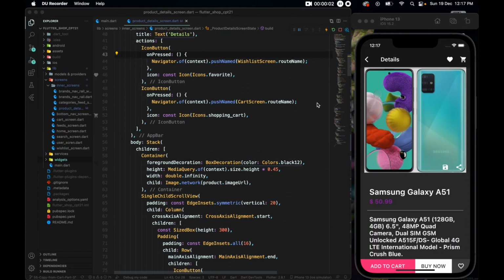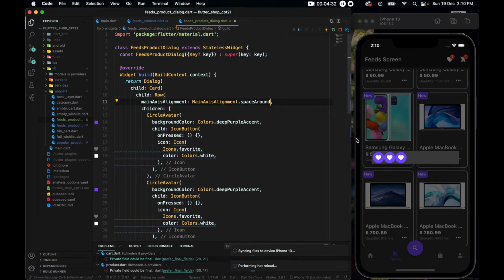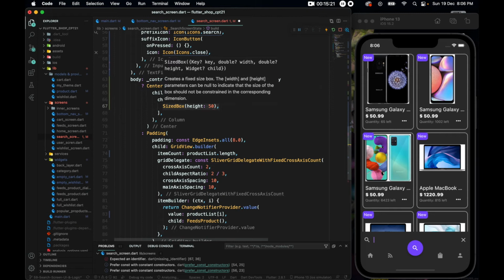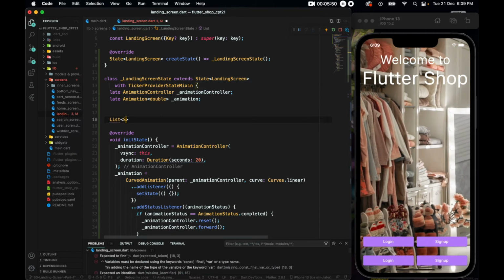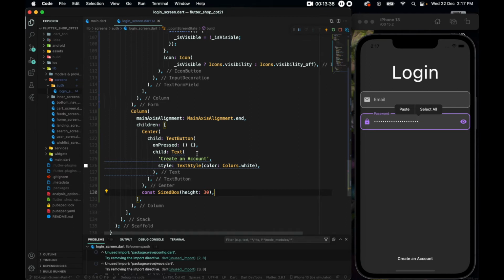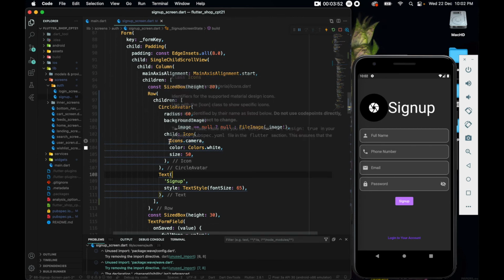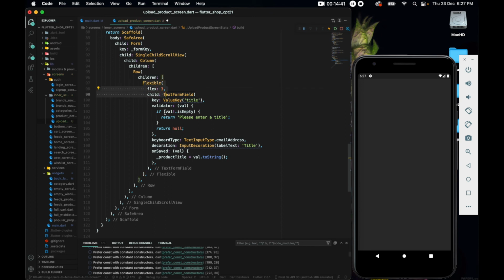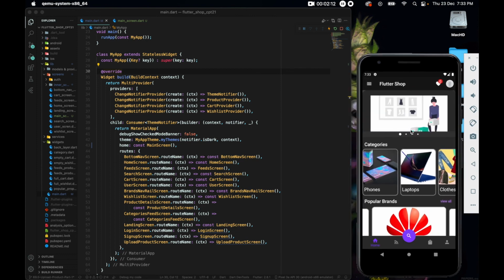FlutterFire - Full eCommerce App - Section 5 - More UI Improvements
00:03 - 56 Badging Cart & Wishlist Icons
15:46 - 57 ++ Badging Cart & Wishlist Icons
16:44 - 58 Product Dialog in Feeds Screen
27:06 - 59 Search Screen UI & Logic 42-48 Mute
47:23 - 60 Landing Screen Part 1
57:49 - 61 Landing Screen Part 2
01:04:46 - 62 Login Screen Part 1
01:11:09 - 62 Login Screen Part 1
01:25:29 - 64 Login Screen Part 3
01:30:34 - 65 Signup Screen Part 1
01:39:42 - 66 Signup Screen part 2
01:42:01 - 67 Signup Screen Part 3
01:47:43 - 68 Allowing Users to Move from Auth Screen
01:52:35 - 69 Upload Product Part 1
02:26:14 - 70 Using Page View